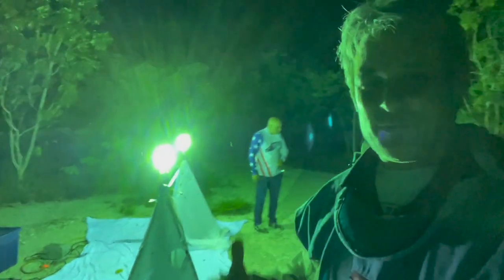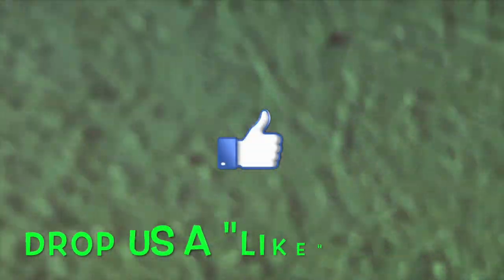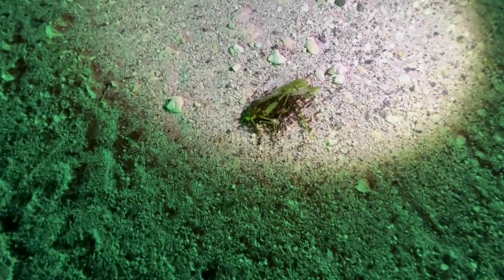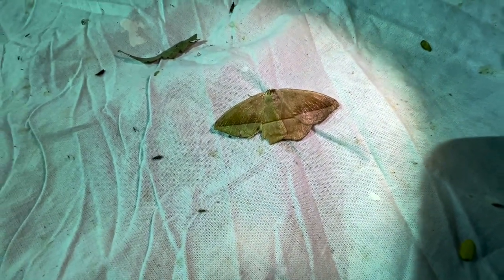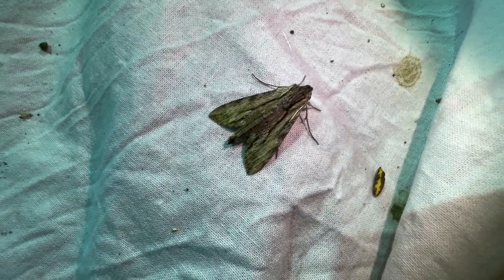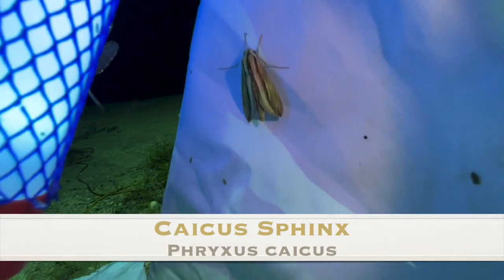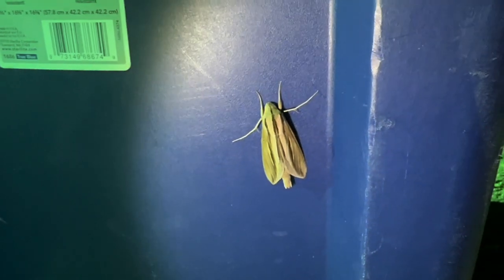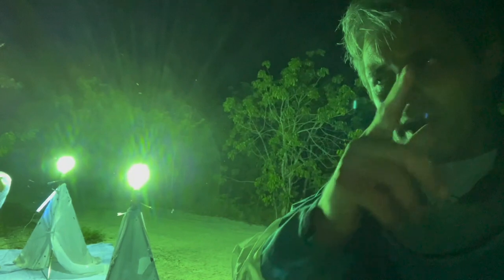4 TROPICAL SPHINX MOTH SPECIES AT MY BLACK LIGHT THE GENUS ERINNYIS IN THE FLORIDA KEYS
On a night in July 2022 with UV and black lights up in the tropical hardwood hammocks of North Key Largo, Florida, we found all 4 species of Erinnyis sphinx moths that live in the Florida Keys. Erinnyis ello, Erinnyis alope, Erinnyis obscura and Phryxus caicus. This short video has some great footage of this tropical genus of sphingid moth. We love surveying butterflies and moths of the Keys and our checklist of species has grown to over 700! Join us on this short clip of video footage taken from Crocodile Lake National Wildlife Refuge as we watch all 4 species appear at our light sheet at the same time.